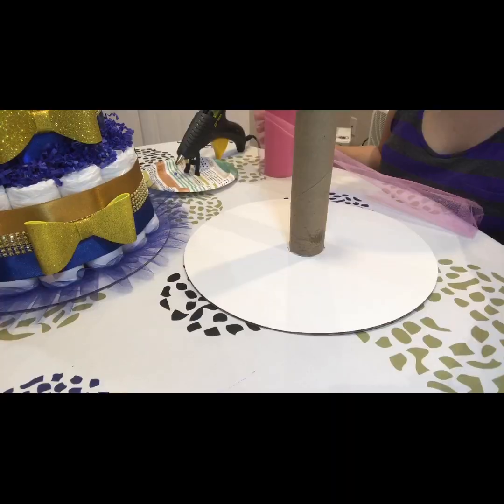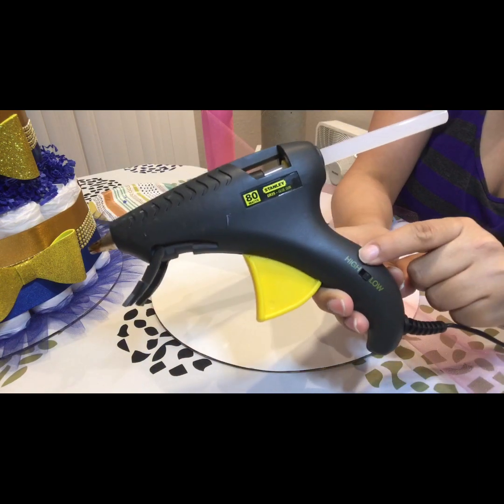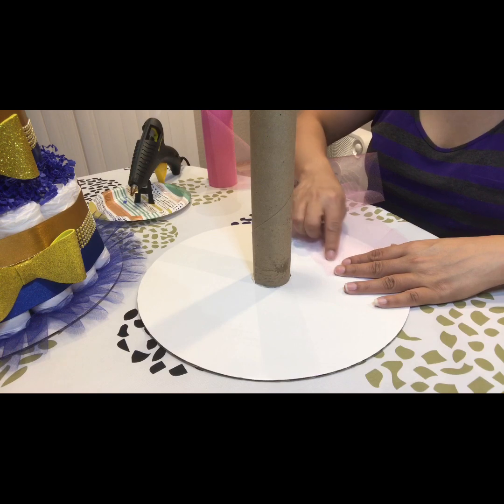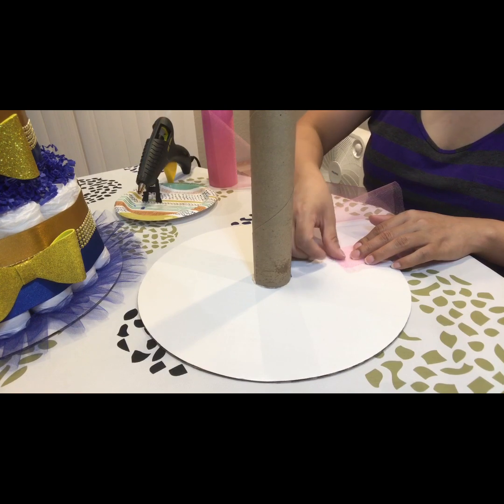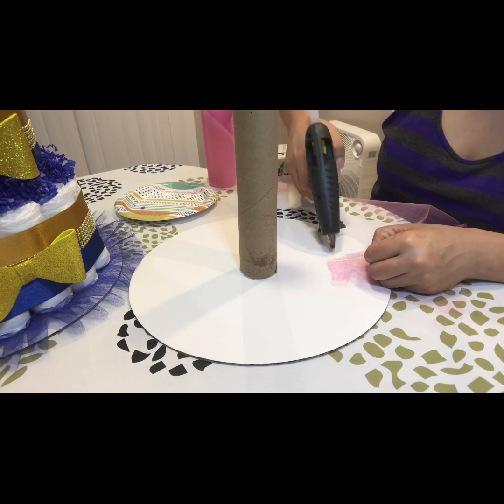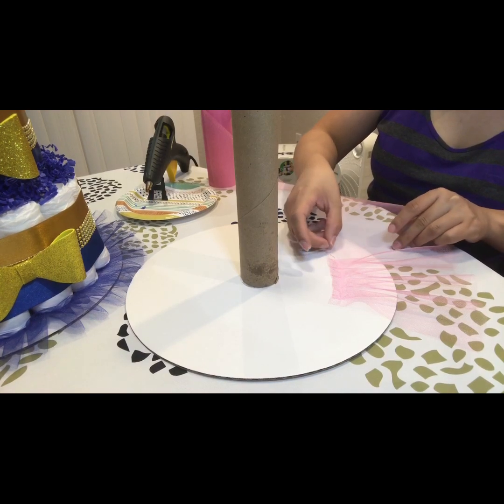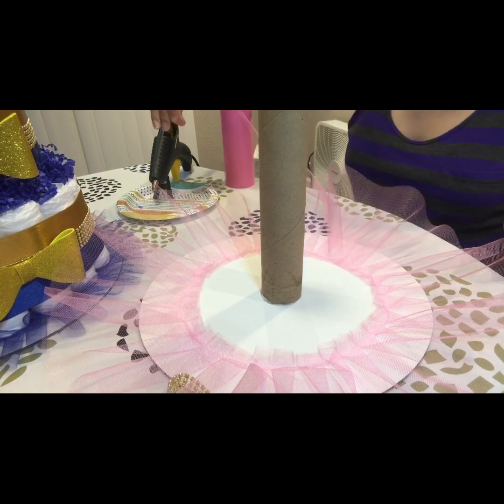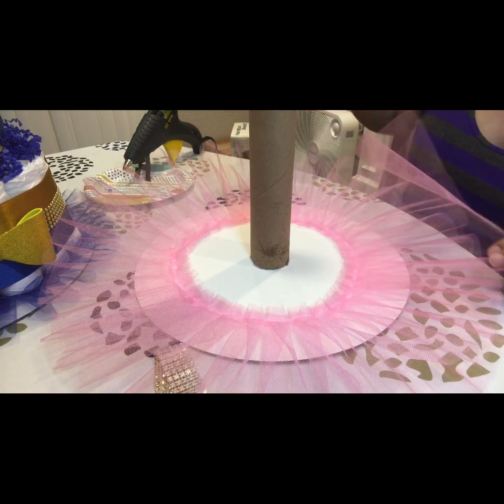How to add Tulle on a diaper cake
Hello everyone, here is a video I made by request from a viewer. She is making a diaper cake and wanted to know how I add tulle to my diaper cakes. I hope you all find this video helpful. If anyone has any questions or would like to see how I do something on my diaper cakes feel free to leave a comment and I will get back to you.